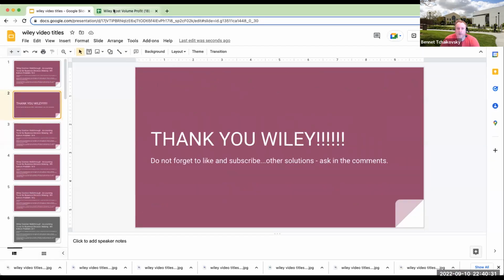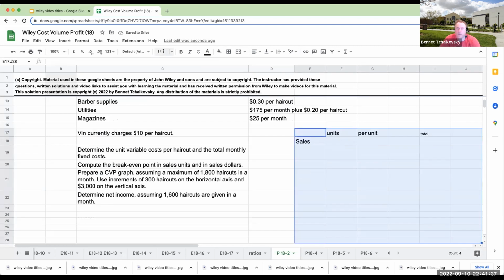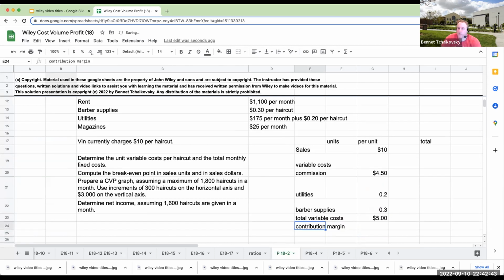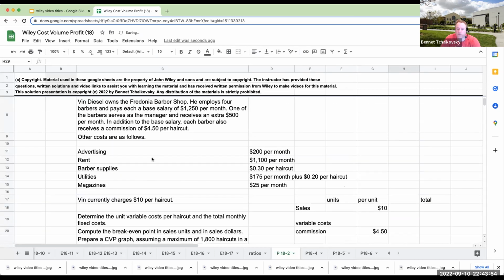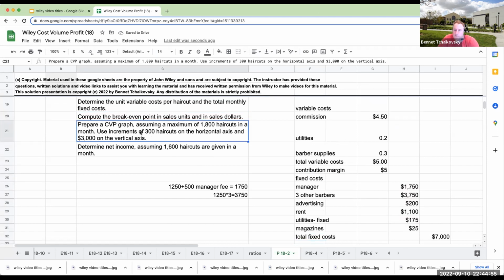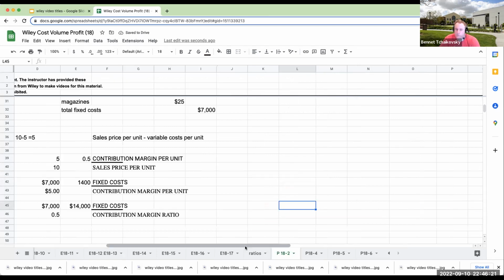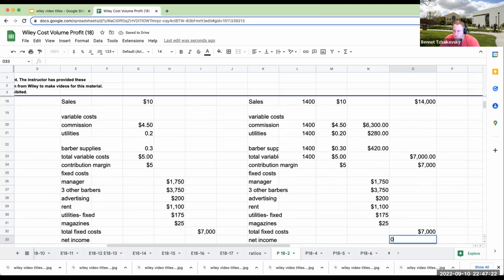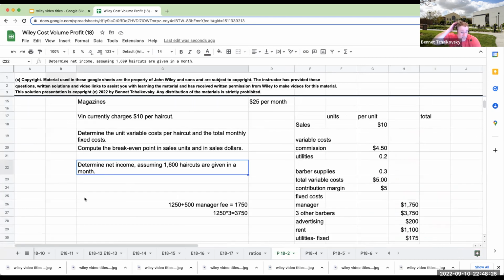Wiley- Problem 18-2 Cost Volume Profit Accounting Tools for Decision Making 8th Edition